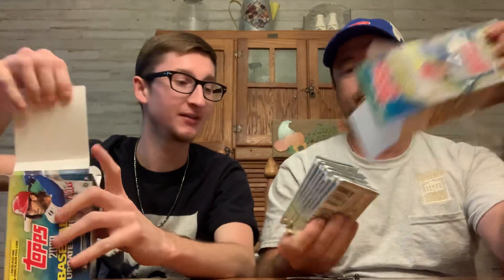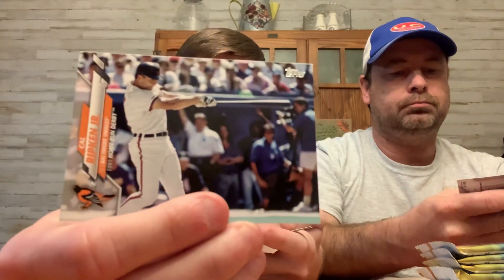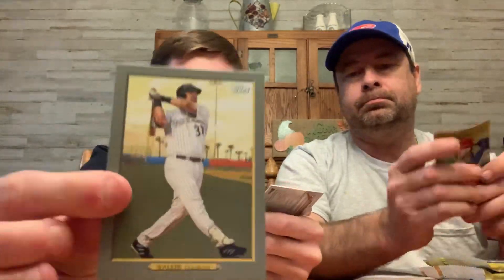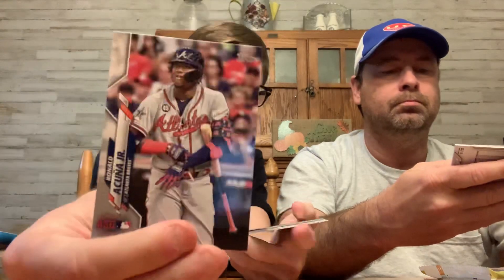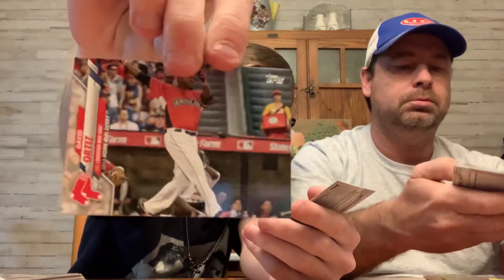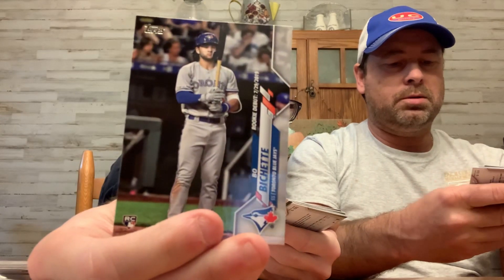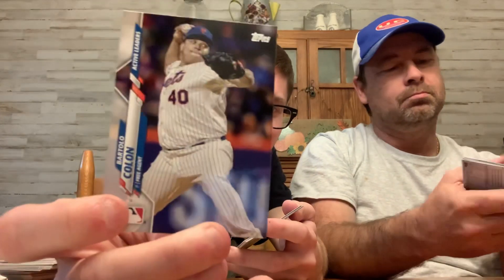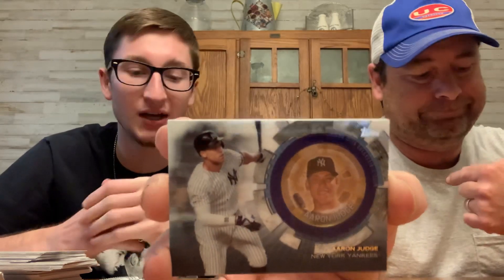2020 TOPPS UPDATE BLASTER BOX WAR WITH DAD! AWESOME!